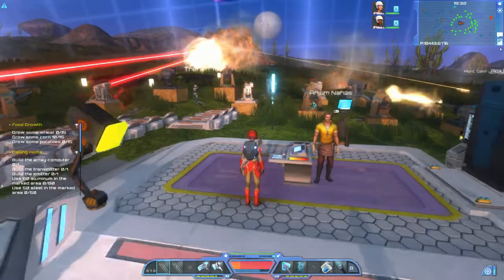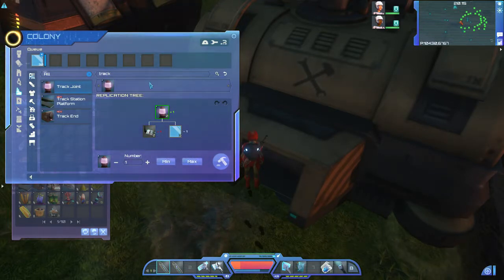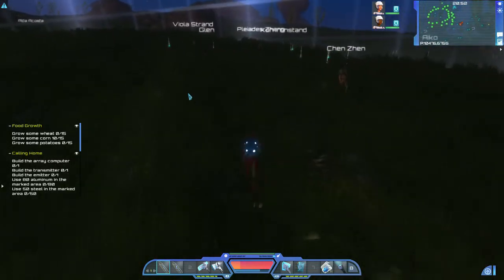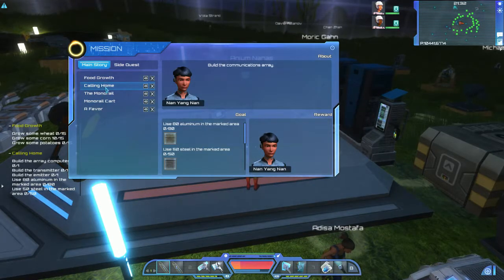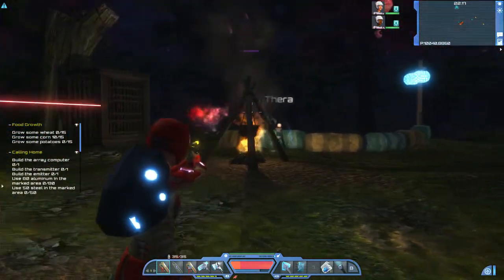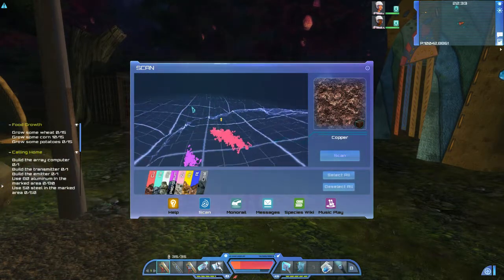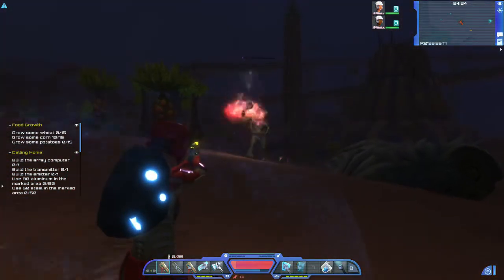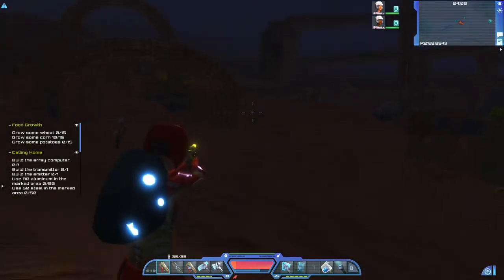Planet Explorers S03E55 - Need Aluminium - Let's Play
The year 2287, one of the first colony ships sent out by Earth arrives at the planet Maria, in the Epsilon Indi Star System. During its landing sequence, something appears in front of the massive ship that causes it to lose control and crash into the planet. Some of the colonists survive in lifeboats, but what they find is an unforgiving land filled with creatures ready to outlast the visitors from Earth. Now the survivors must explorer, gather, build, create, fight, and ultimately, build a new home.

You can get Planet Explorers on Steam for only $19.99